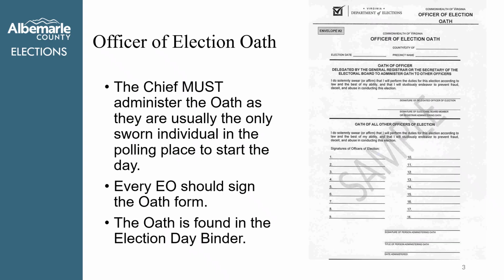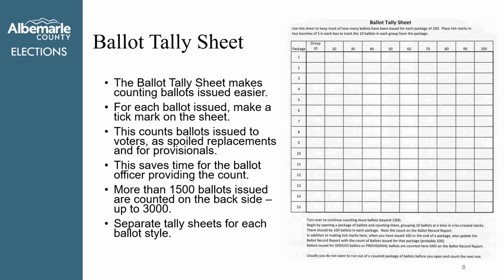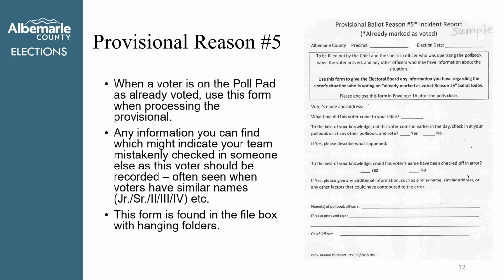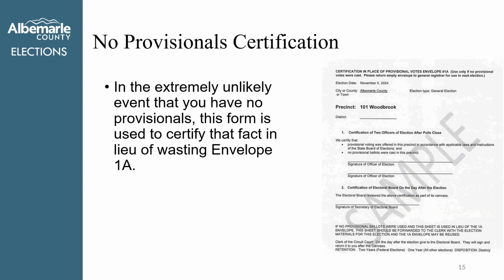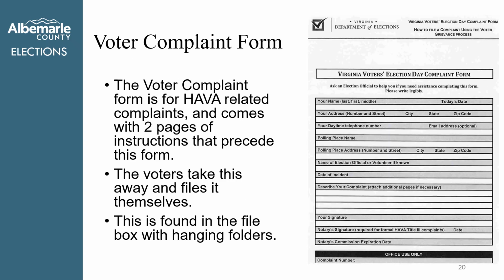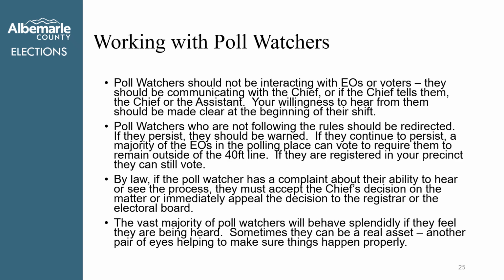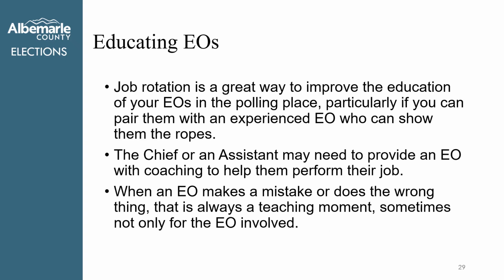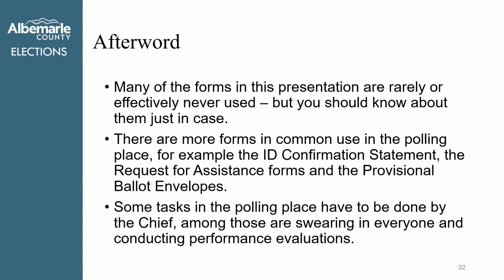AC Elections ACEP II-2 Election Day Administration